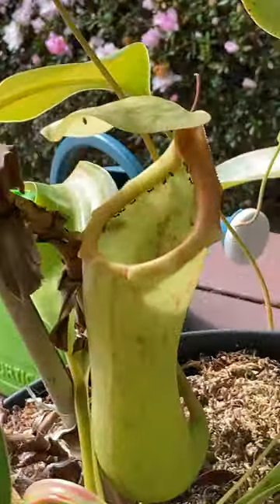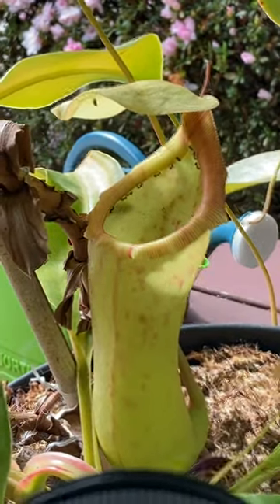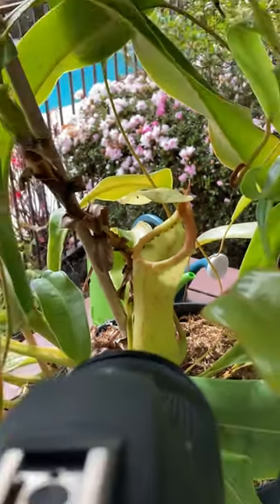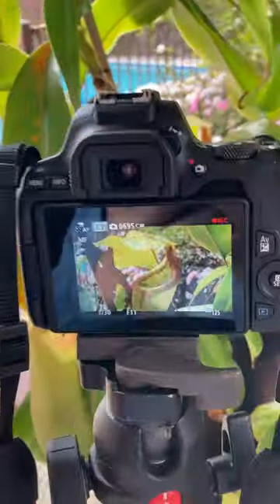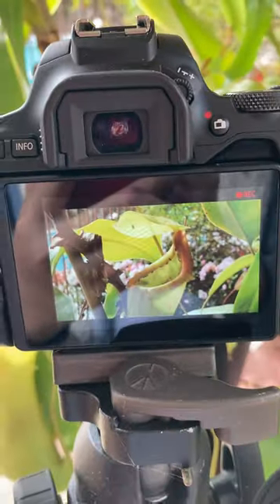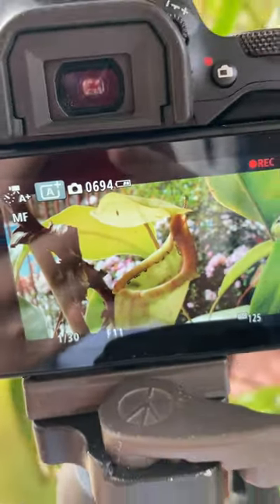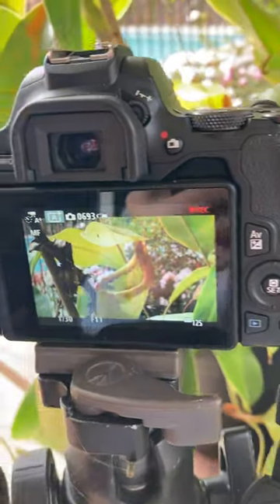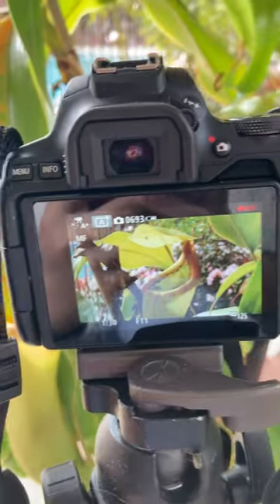Upcoming Timelapse of ANTS on my Nepenthes Ventricosa x Truncata!